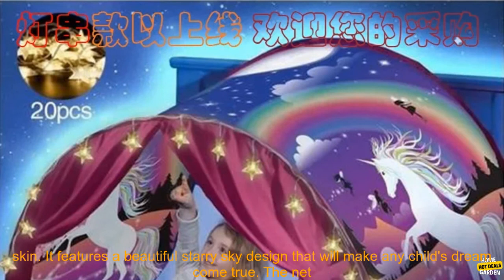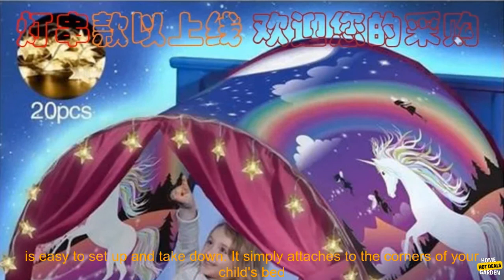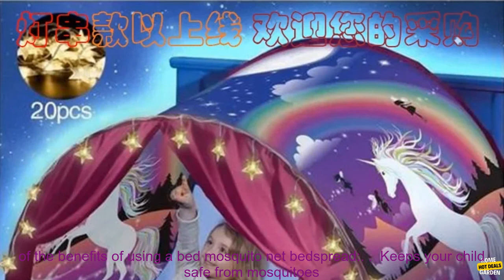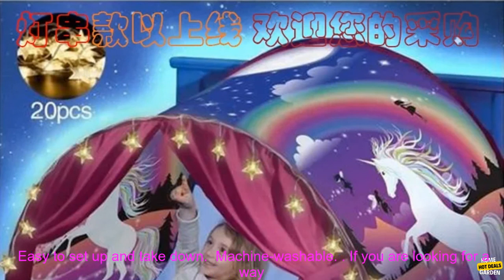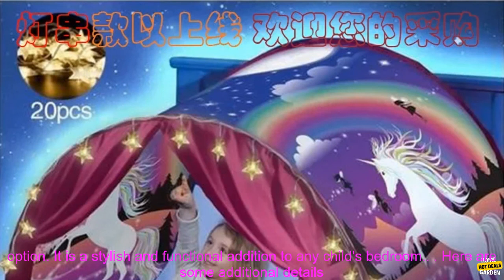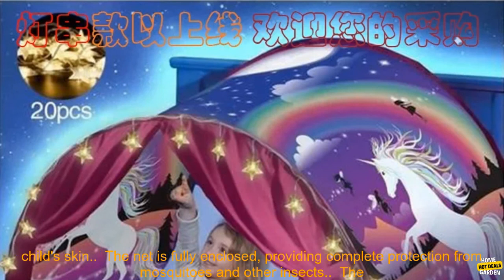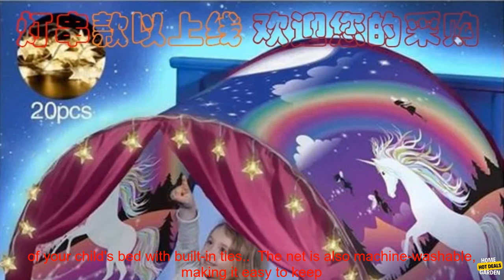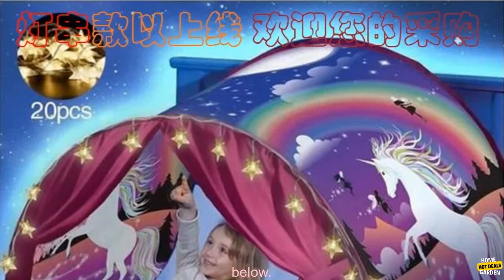1005004367049691 Bed mosquito net bedspread children's starry sky dream tent children's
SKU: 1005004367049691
Bed mosquito net bedspread children's starry sky dream tent children's bed folding blackout tent indoor dream decoration
**Bed Mosquito Net Bedspread Children's Starry Sky Dream Tent Kids Bed Folding Blackout Tent Indoor Dream Decoration**

A bed mosquito net bedspread is a great way to keep your child safe from mosquitoes and other insects while they sleep. It also provides a sense of security and comfort, making it the perfect addition to any child's bedroom.

This particular bed mosquito net bedspread is made from a soft, breathable fabric that is gentle on your child's skin. It features a beautiful starry sky design that will make any child's dream come true. The net is also fully enclosed, providing complete protection from mosquitoes and other insects.

The bed mosquito net bedspread is easy to set up and take down. It simply attaches to the corners of your child's bed with built-in ties. The net is also machine-washable, making it easy to keep clean.

Here are some of the benefits of using a bed mosquito net bedspread:

* Keeps your child safe from mosquitoes and other insects
* Provides a sense of security and comfort
* Makes bedtime more fun and enjoyable
* Easy to set up and take down
* Machine-washable

If you are looking for a way to keep your child safe and comfortable while they sleep, a bed mosquito net bedspread is a great option. It is a stylish and functional addition to any child's bedroom.

* The bed mosquito net bedspread is available in a variety of sizes to fit any child's bed.
* It is made from a soft, breathable fabric that is gentle on your child's skin.
* The net is fully enclosed, providing complete protection from mosquitoes and other insects.
* The bed mosquito net bedspread is easy to set up and take down. It simply attaches to the corners of your child's bed with built-in ties.
* The net is also machine-washable, making it easy to keep clean.

bed, mosquito net, bedspread, children, starry sky, dream tent, children's bed, folding, blackout tent, indoor, dream, decoration